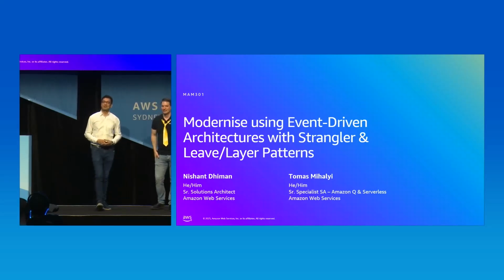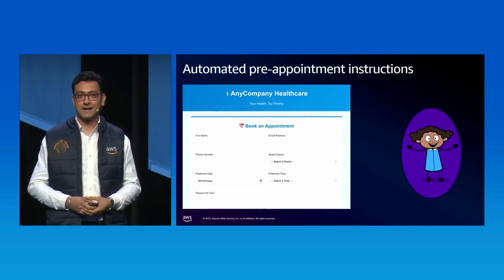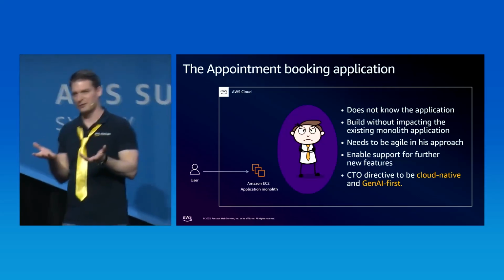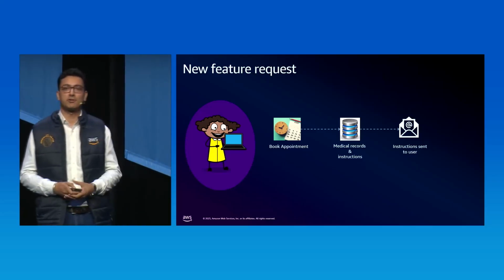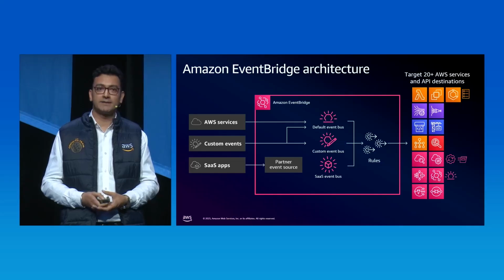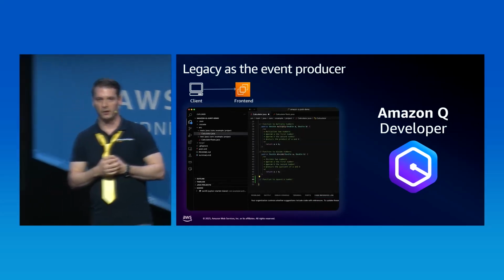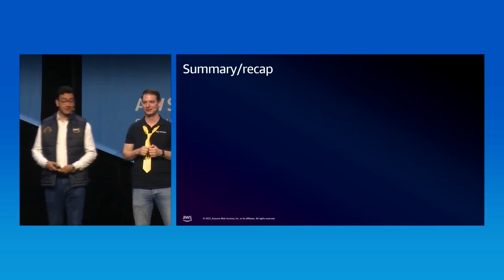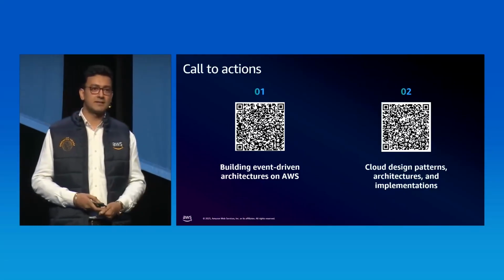AWS Summit Sydney 2025: Modernise using Event-Driven Architectures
Unlock the power of event-driven architecture (EDA) to modernise your existing applications with the strangler and leave/layer patterns. In this session, learn how to leverage Amazon EventBridge, AWS Lambda, and microservices to increase agility, resiliency, and security while reducing technical debt. Discover how to decompose monolithic applications into microservices seamlessly, enabling faster innovation, scalability, and maintainability.

 Speakers:

 Nishant Dhiman, Senior Solutions Architect, AWS
 Tomas Mihalyi, Senior Specialist Solutions Architect - Amazon Q + Serverless, AWS